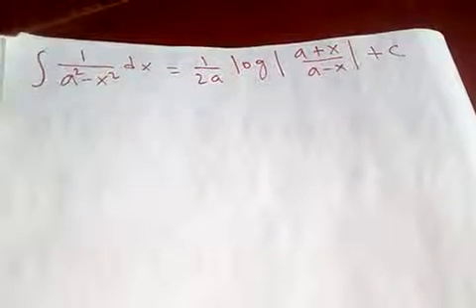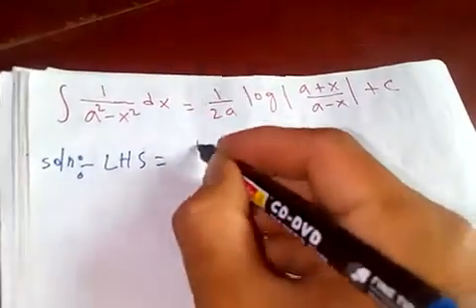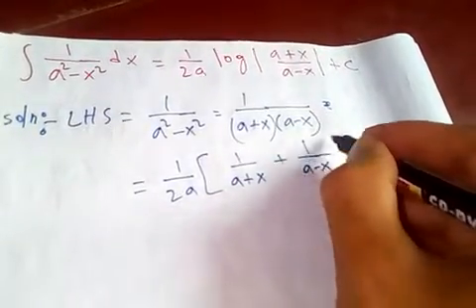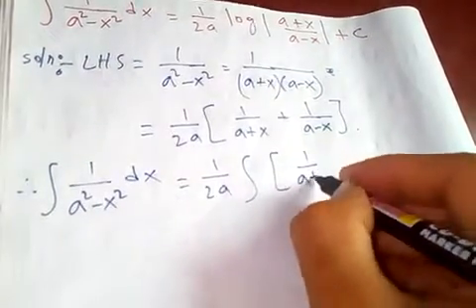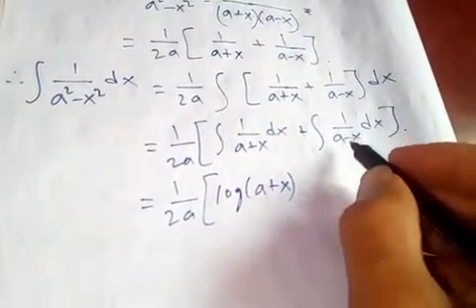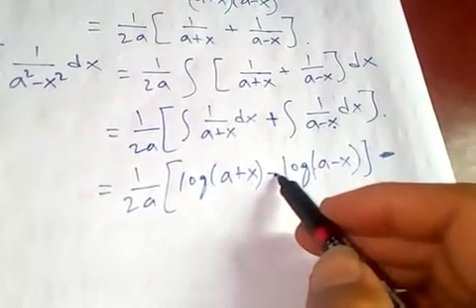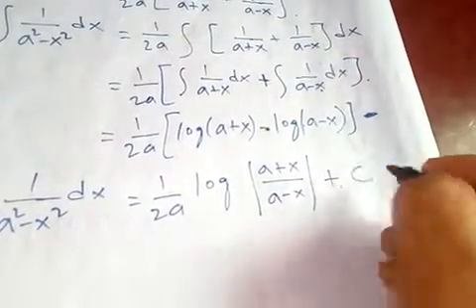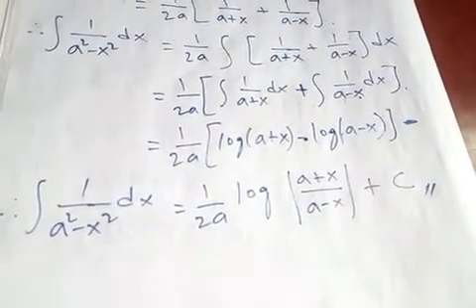SPECIAL INTEGRAL: 2: ∫ dx/(a²-x²), where a=constant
In this problem, we use partial fraction